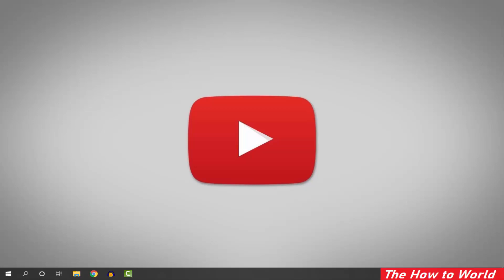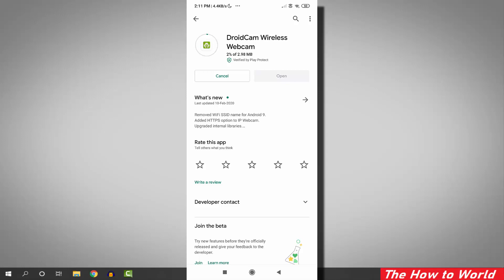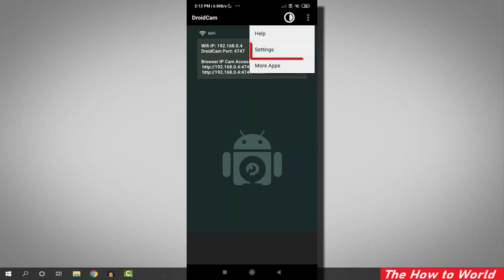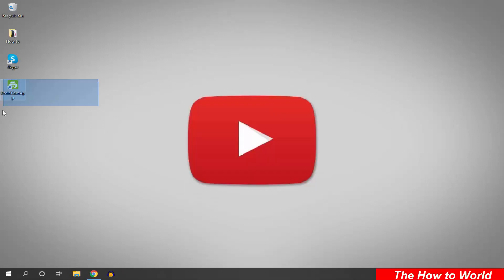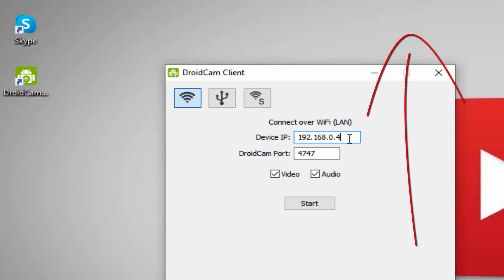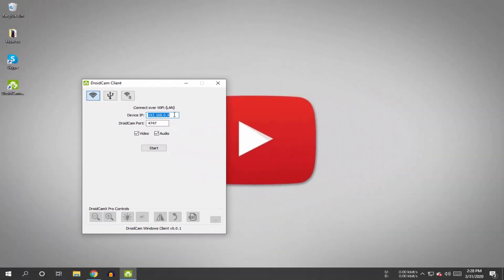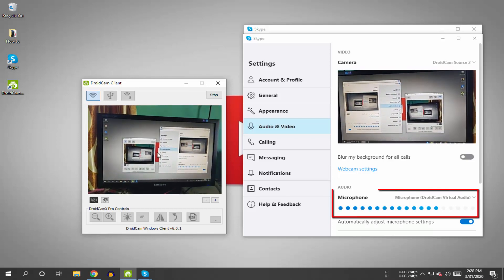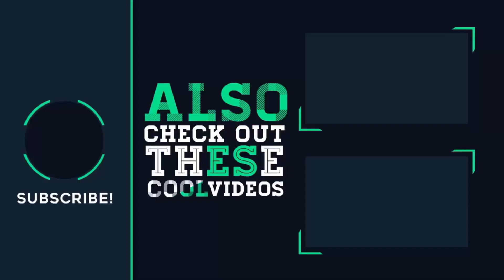How to Use Android Mobile Camera as a Webcam on skype wireless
This video will show you how to connect an android mobile camera as a webcam on skype PC.